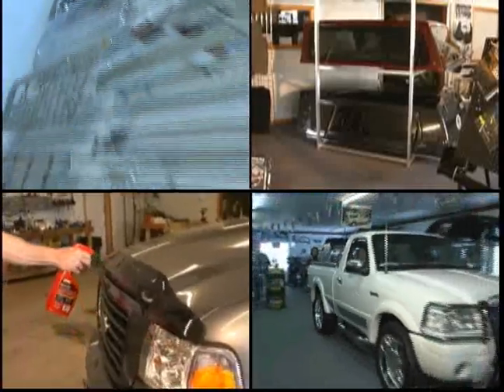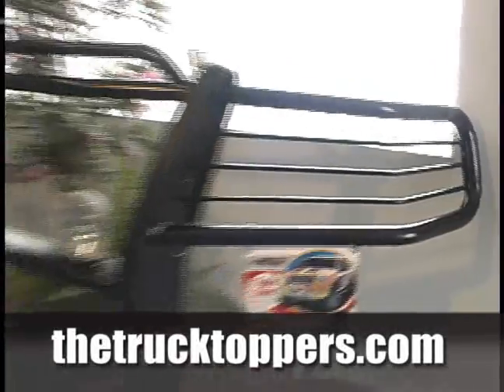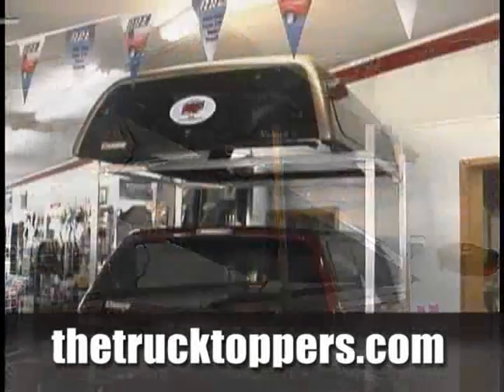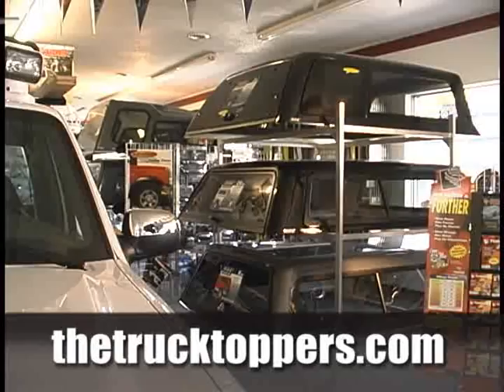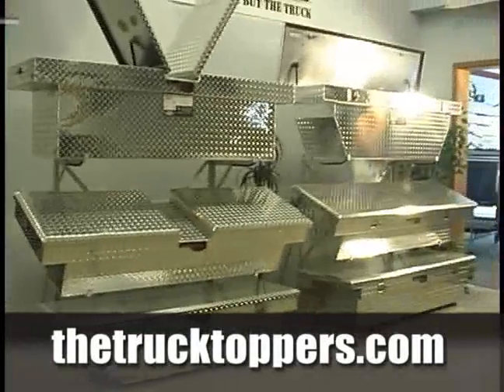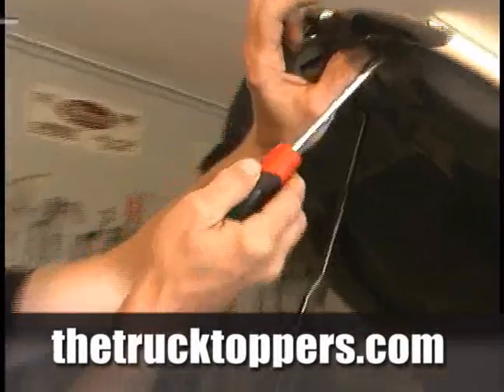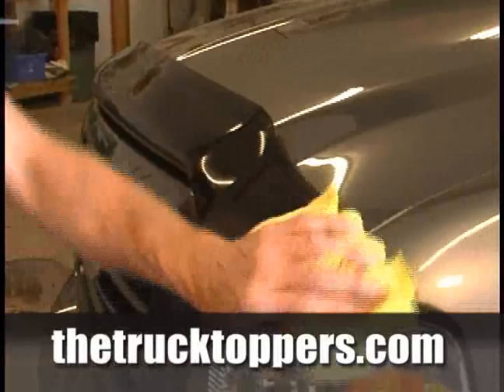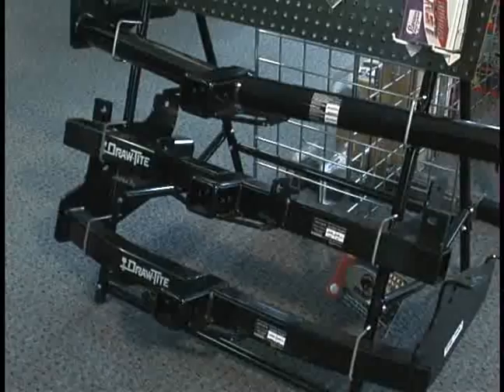THE TRUCK TOPPERS Commercial Spot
Go see David Luska at the Truck Toppers for the best service in Niagara!